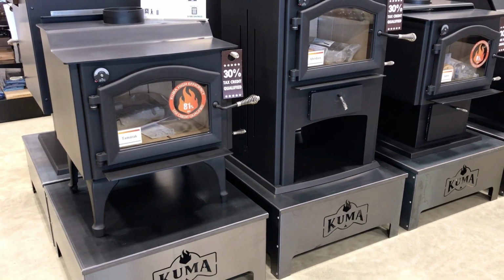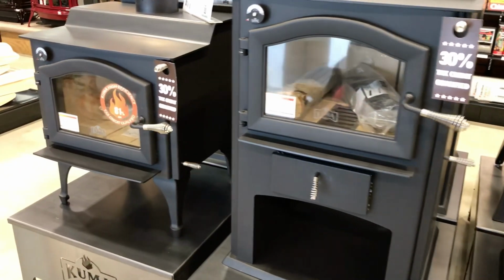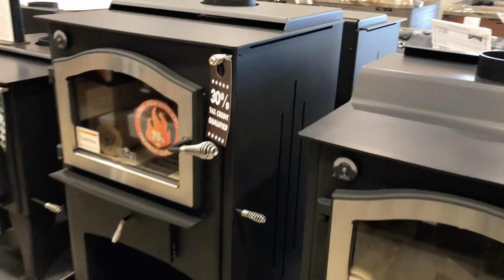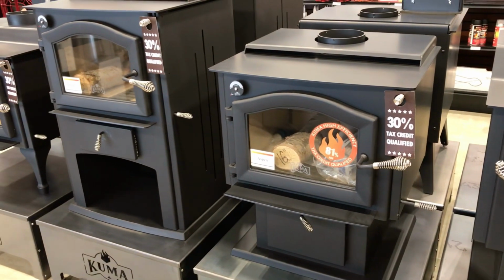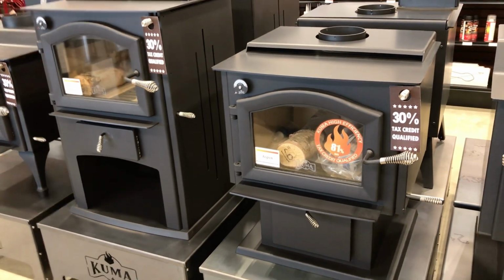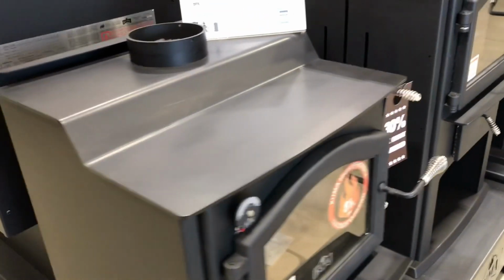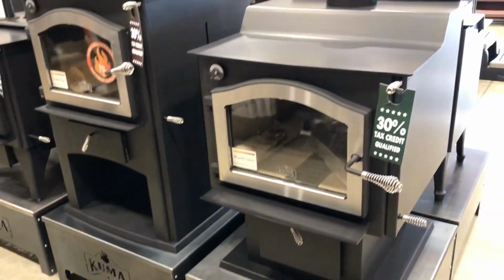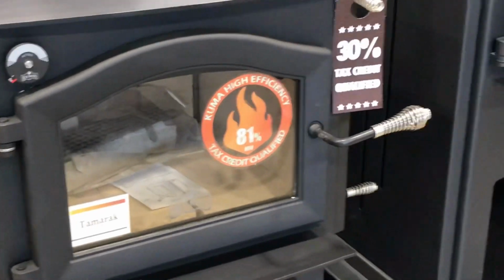Kuma Wood Stoves- This Weeks Spotlight!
Let us tell you about this weeks product spotlight- Kuma Wood Stoves!  In a sea of arguments on Catalytic vs Non-Catalytic, Kuma wood stoves rise above with hybrid technology.  Kuma takes all the advantages of both technologies with none of their weaknesses!

All Kuma wood stoves are in stock now at Alaska Stove and Spa.  In addition we even offer a package discount when buying venting at the same time!

Let’s take a look at these amazing American Made Stoves..